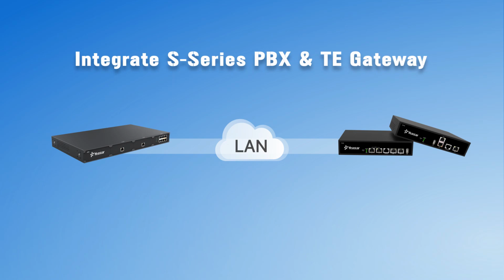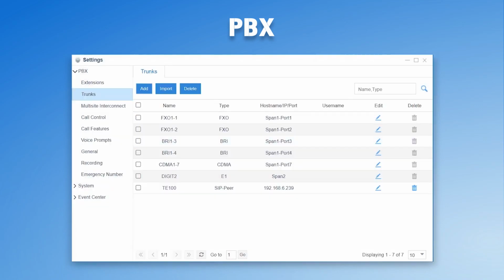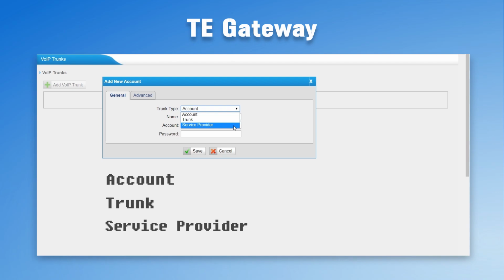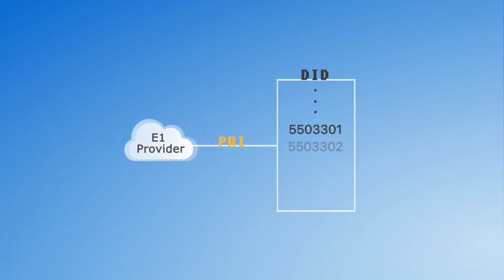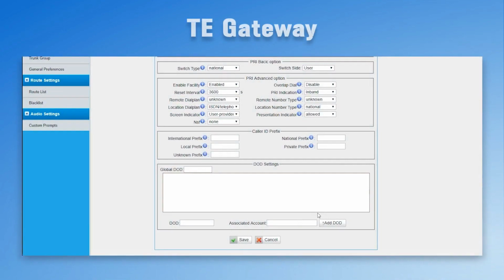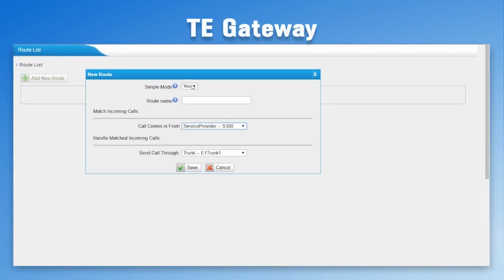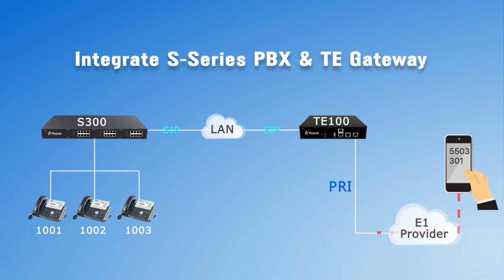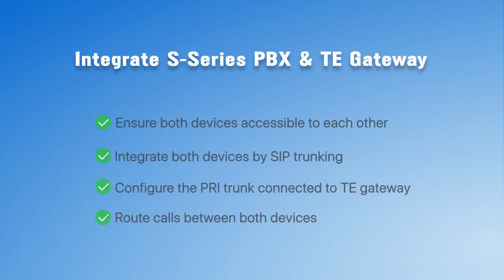Tech Talk Cách tích hợp Cổng tổng đài VoIP & TE của Yeastar S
Cổng kỹ thuật số VoIP cho phép kết nối hệ thống điện thoại VoIP của họ, ví dụ, tổng đài IP Yeastar S-Series, với các đường dây E1 / T1 / PRI